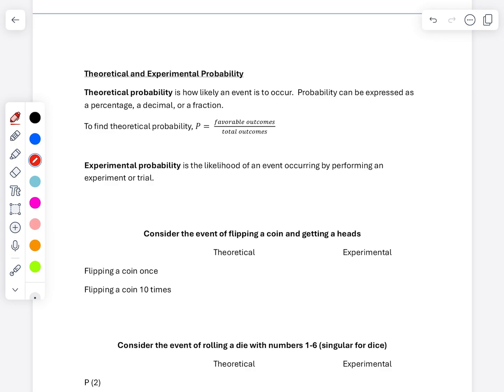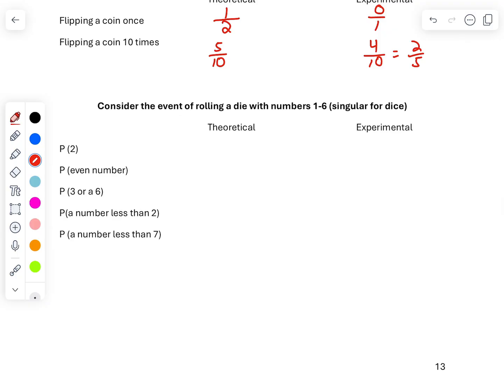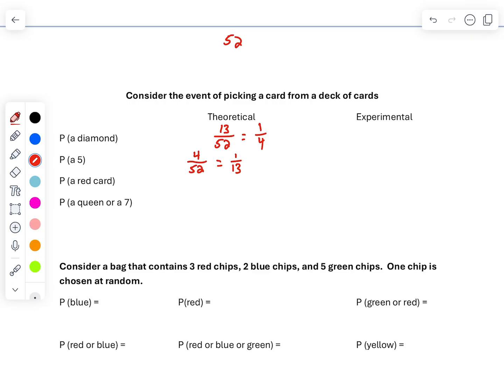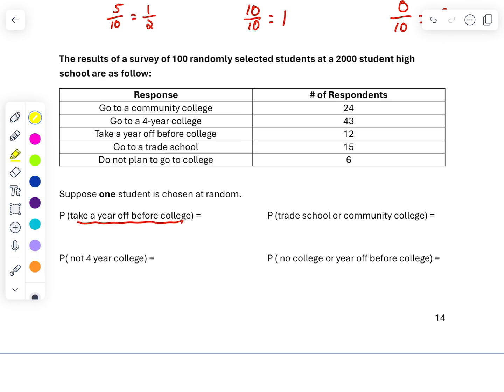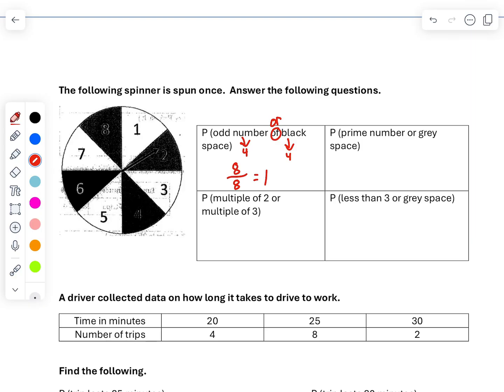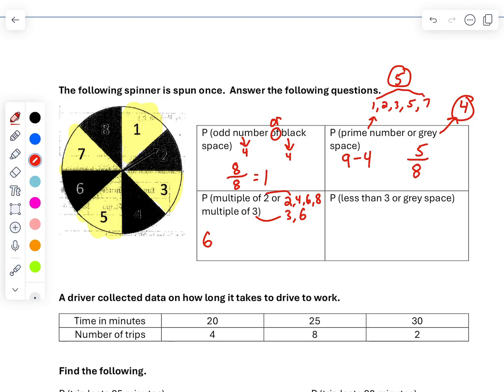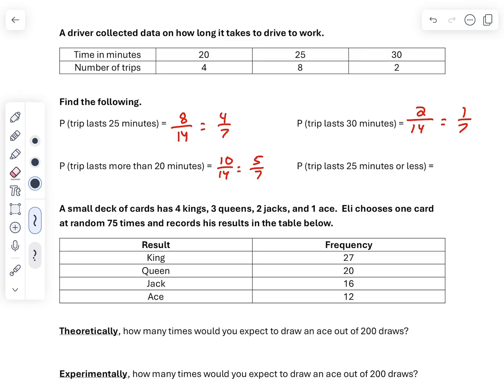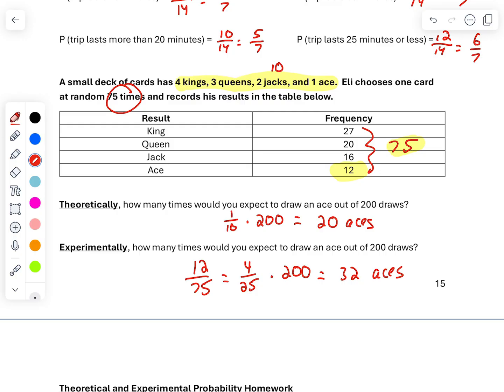Theoretical and Experimental Probability